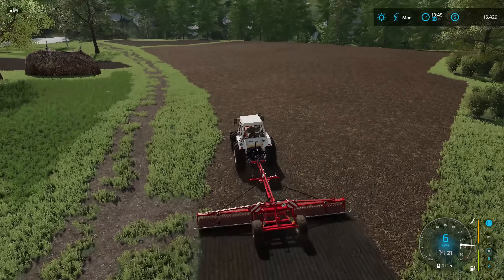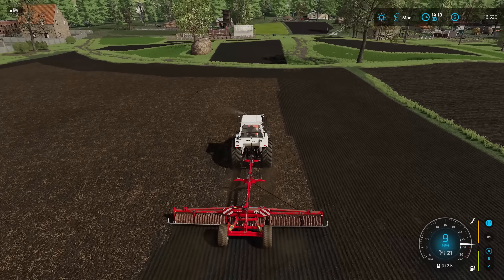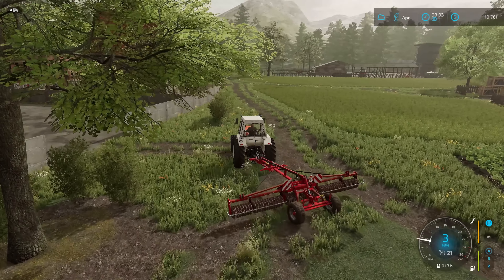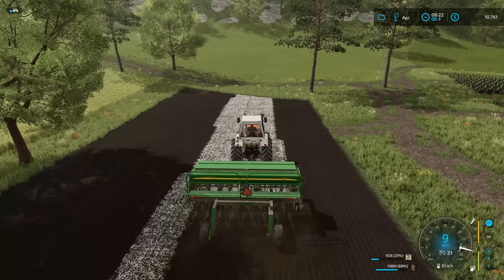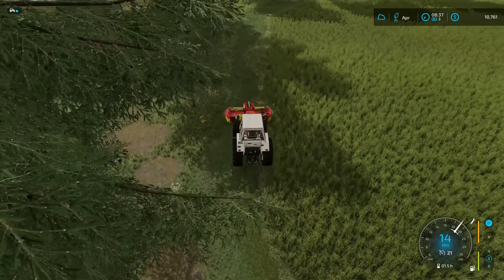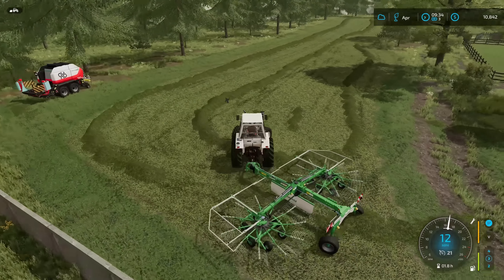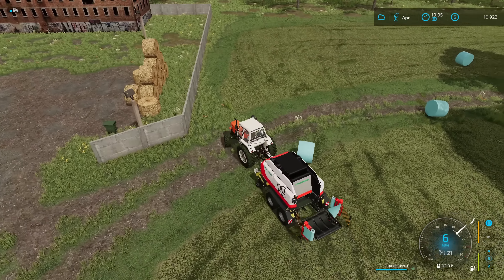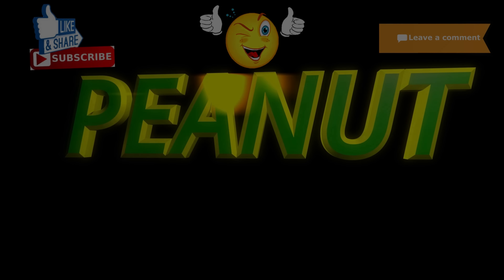Selendra Ep 8 April is a fine month to be doing some farming Farm Sim 22